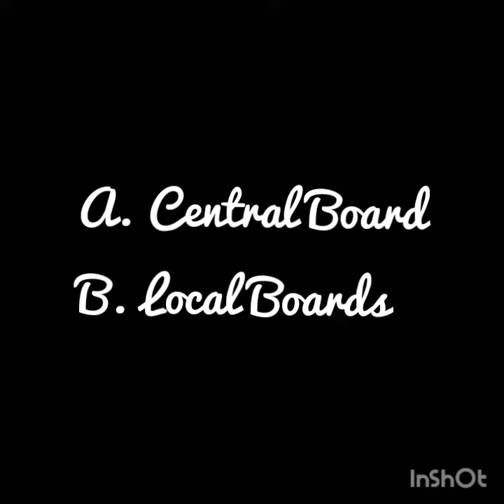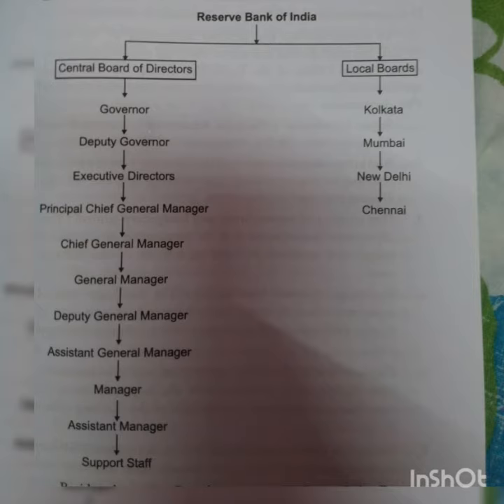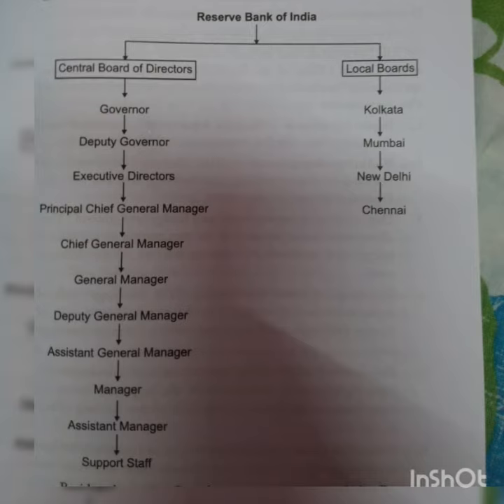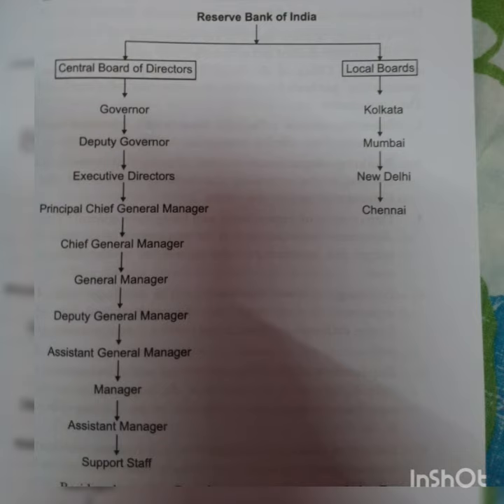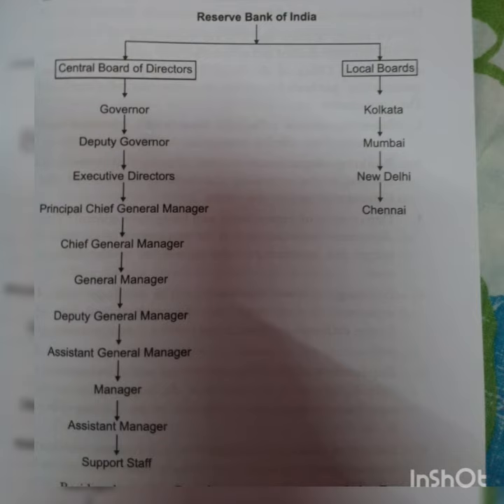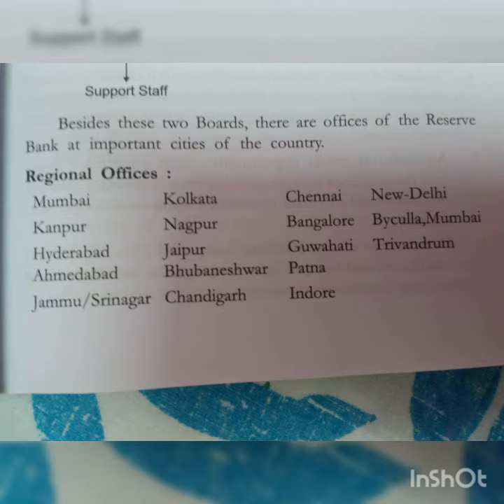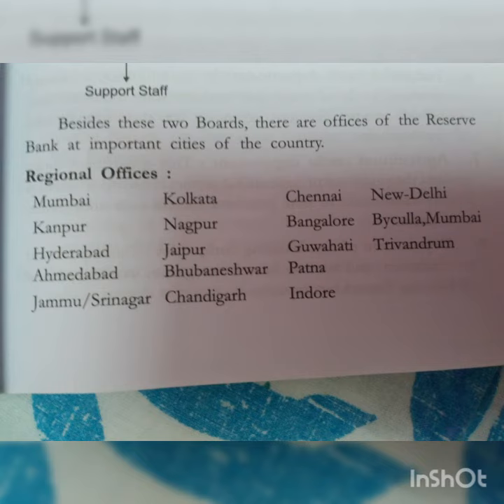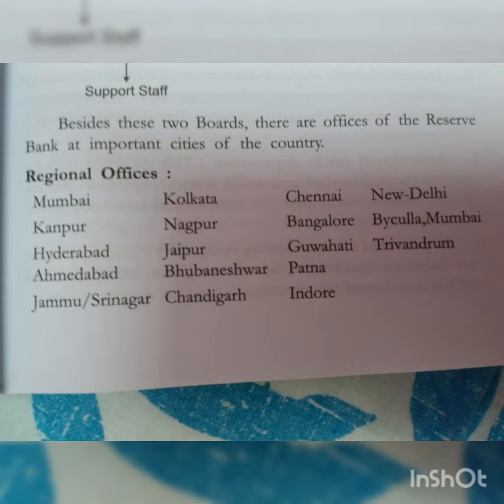Organisation, structure and management of RBI